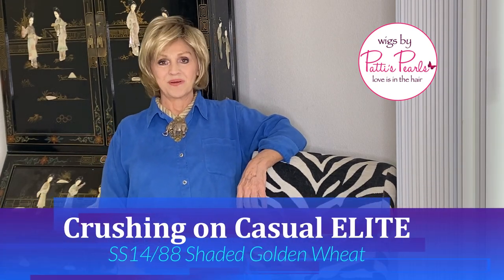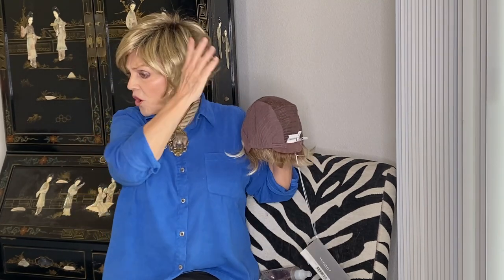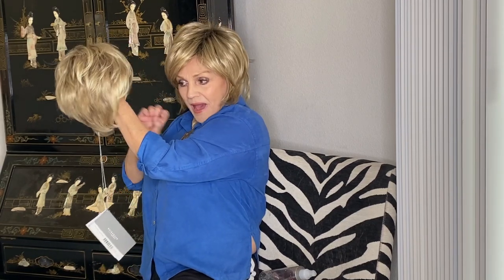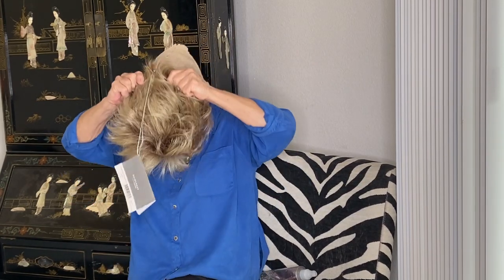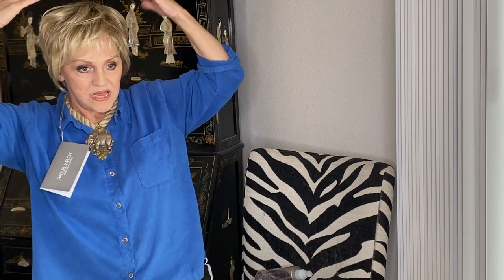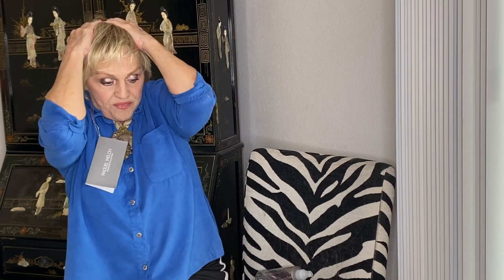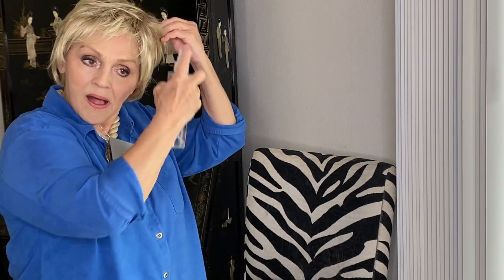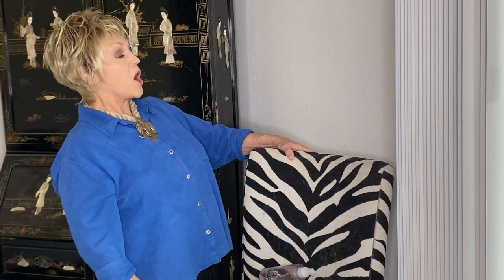Wig Review! Crushing on Casual ELITE by RAQUEL WELCH in Shaded Golden Wheat - WigsByPattisPearls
Patti reviews Crushing on Casual ELITE by RAQUEL WELCH in Shaded Golden Wheat (SS14/88).

QUESTIONS?